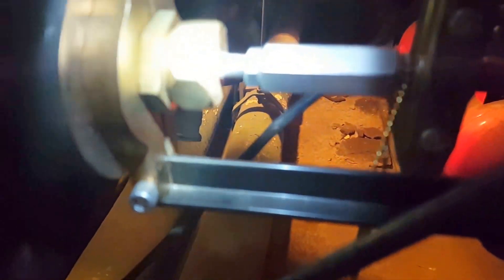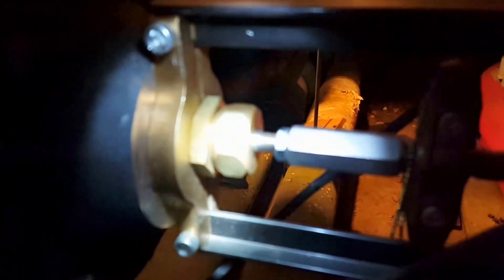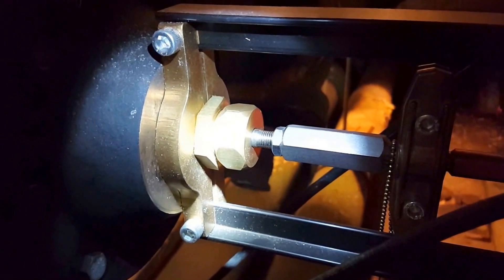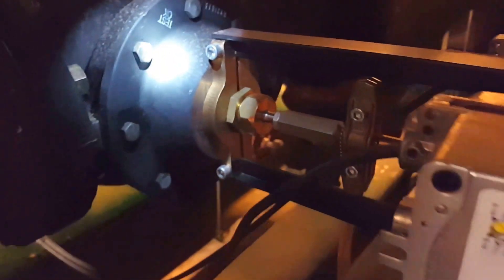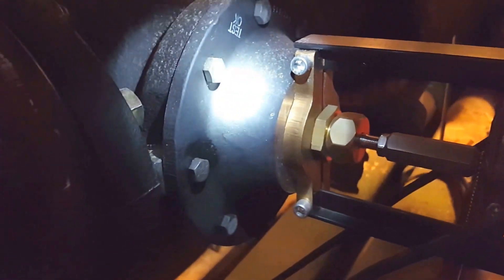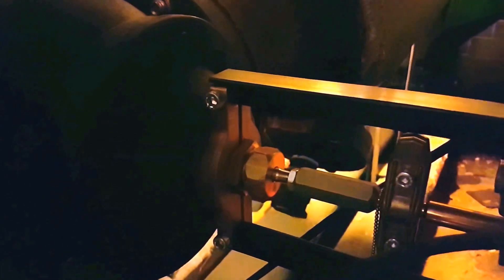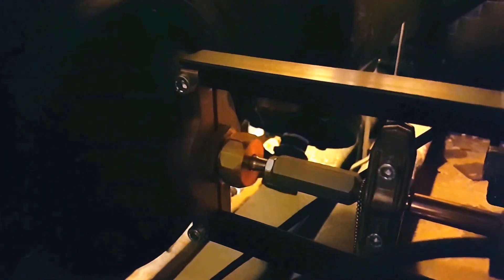Steam Valve Calibration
After a new steam valve has been in service it may need adjustment to ensure it is closing off completely.  Failure to adjust the valve where it will close off steam completely can result in overheating of the system.